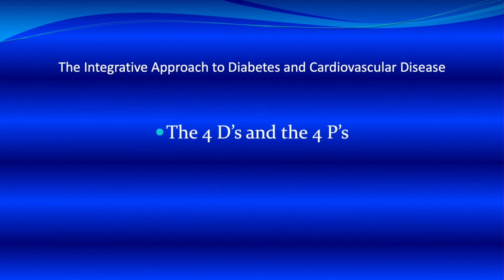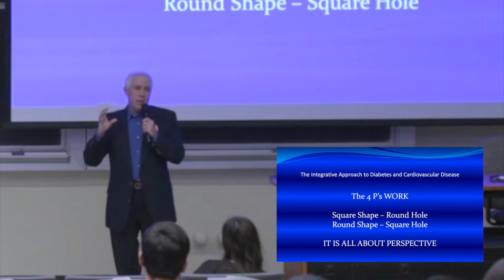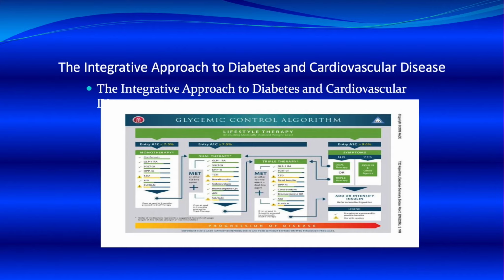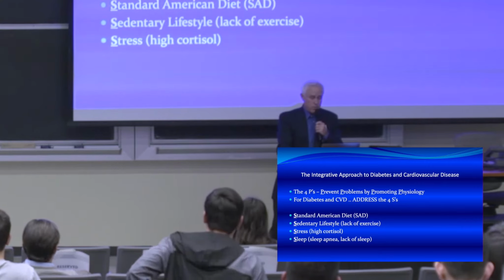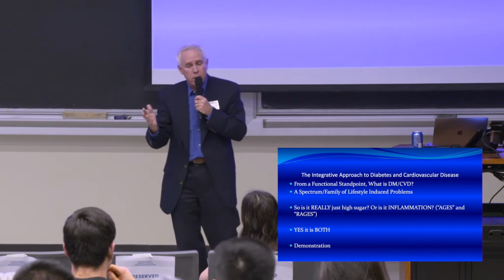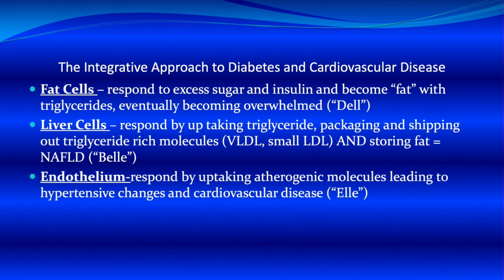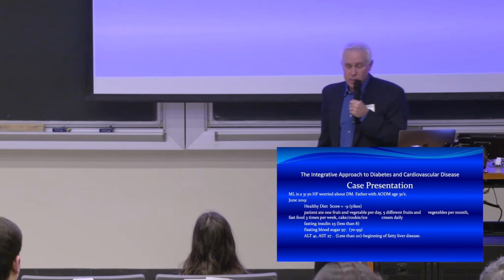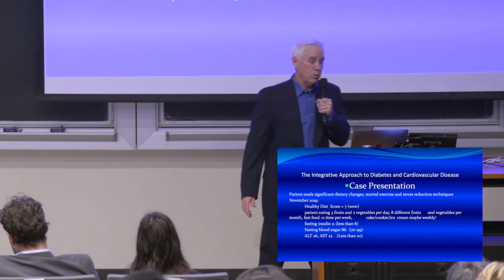Functional Medicine Conference: The Integrative Approach to Diabetes and Cardiovascular Disease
Welcome to Episode 8 of the Functional Medicine Conference at UC Davis. Learn about how functional medicine approaches the growing prevalence of diabetes, cardiovascular disease, and other chronic diseases. This episode will discuss how lifestyle changes can affect the likelihood of various chronic diseases and what you can do to prevent the disorder.

Dr. Bill Barley MD completed his undergraduate work at UCLA with a degree in psychobiology, graduated from UCSD School of Medicine, and finished his residency at the UC Davis affiliated family practice residency program in Merced, California. Dr. Barley is certified by the Institute of Functional Medicine and offers many functional medicine services, tests, and protocols in his family practice office in Placerville. He is an award-winning faculty member at Methodist Hospital of Sacramento, Family Practice, residency program and a teaching faculty member at the Institute for Functional Medicine.

We hope you enjoyed this episode of the Functional Medicine Conference at UC Davis. The next episode features Dr. Jeffrey Egler MD discussing functional medicine in practice. For more information about the Functional Medicine Conference at UC Davis,